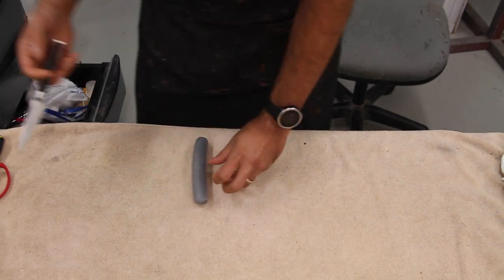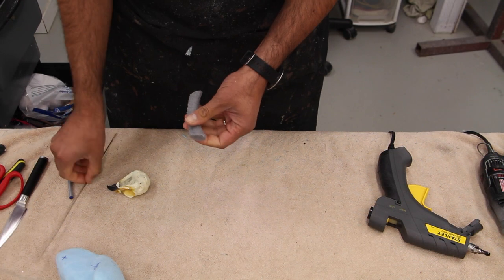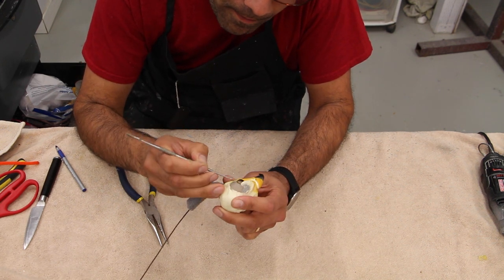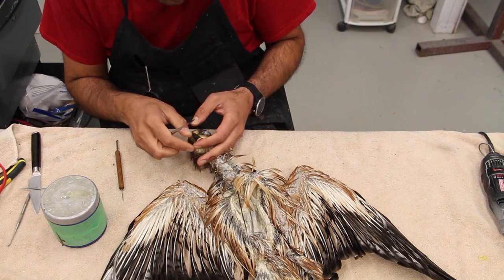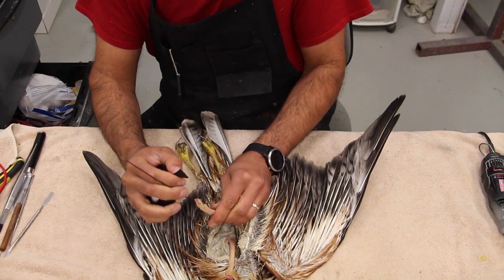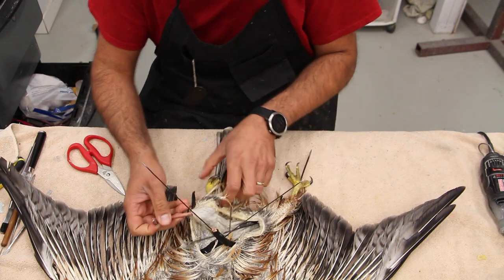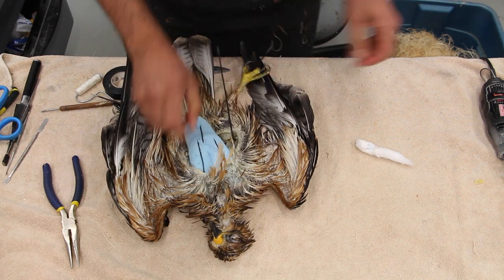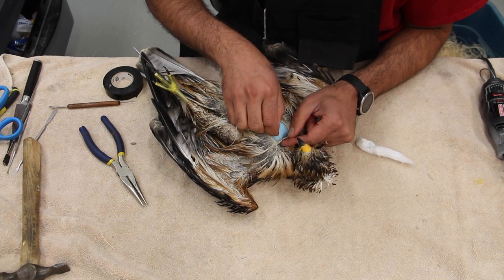Swainson's Hawk. 1 of 2... Neck, Wiring and body installation, Art of Taxidermy.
Swainson's Hawks are one of my favorites. In this video Im covering up the steps on carving the neck, whole body wiring and installing the body...
Hope you enjoy the show. If you have any question please leave it in the comment area, I will try to answer all.
Thanks.